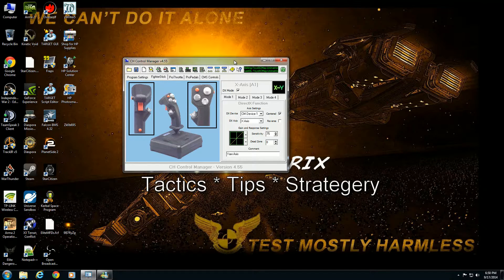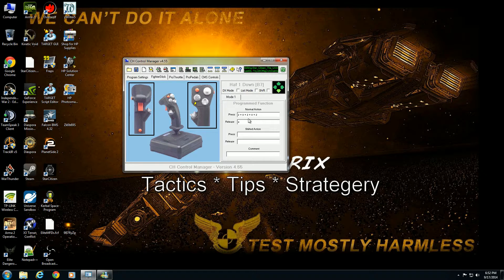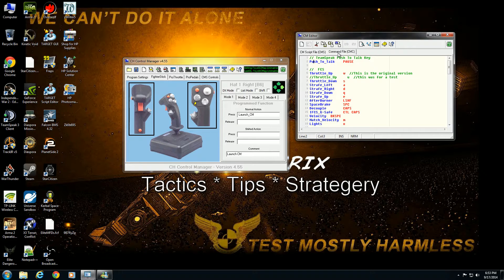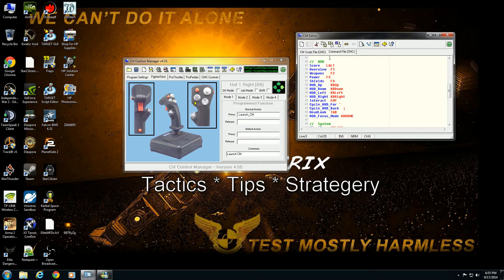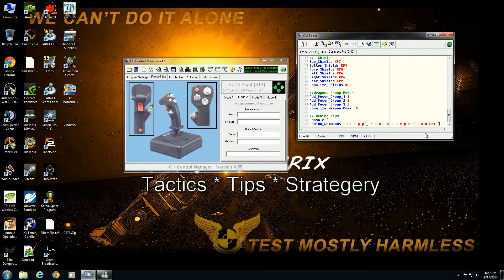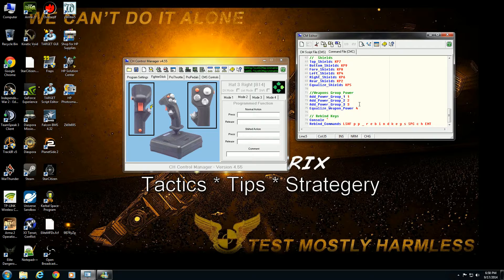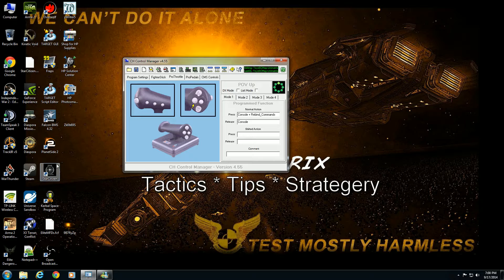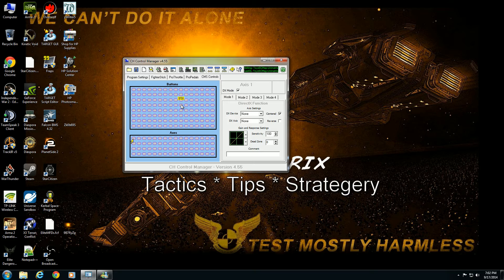CH Control Manger Tutorial: Part 4 - CMC Scripting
Command File (CMC) allows a different method of mapping keybinds by allowing you to define a function and map that function to the stick.  This allows you to better organize and keep track of commands and Macros.